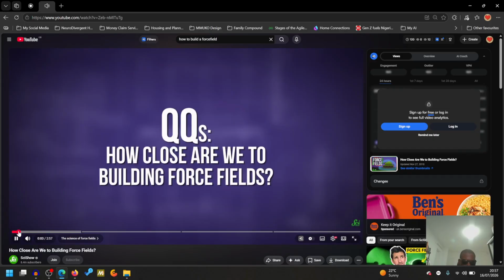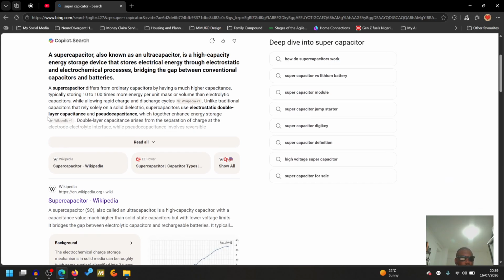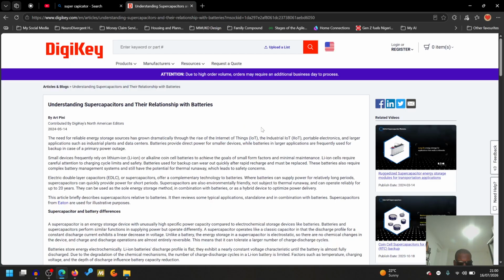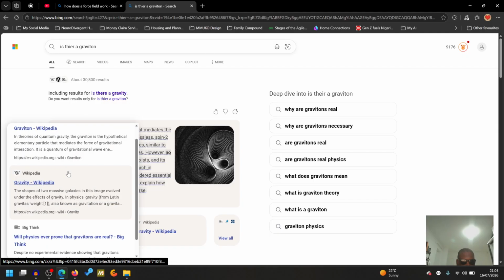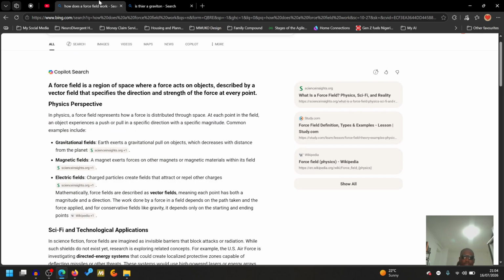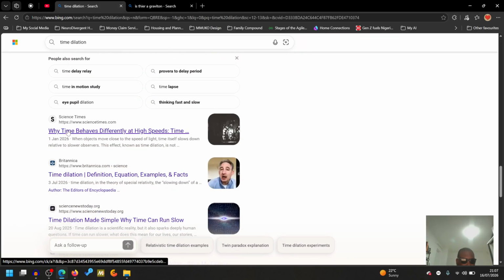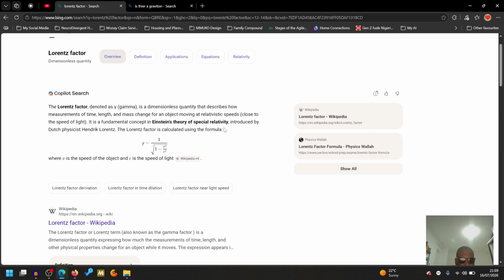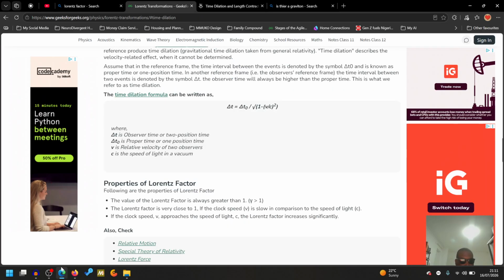Different Types of Force Fields